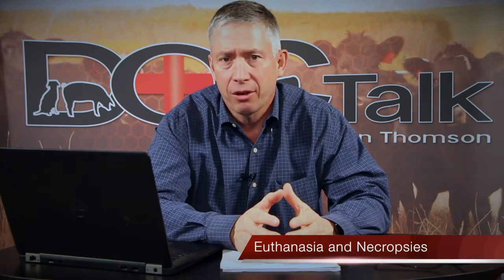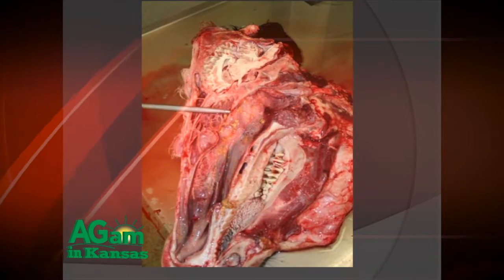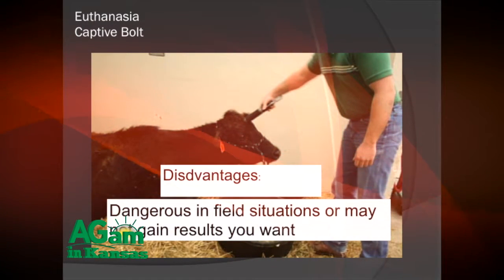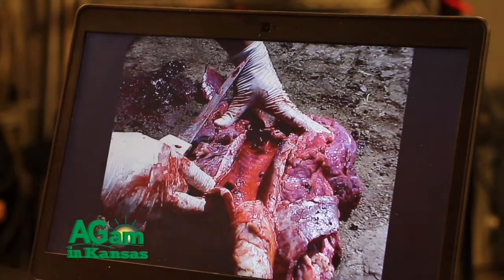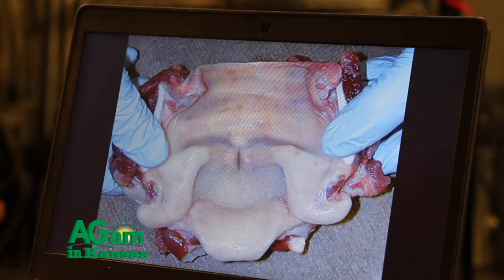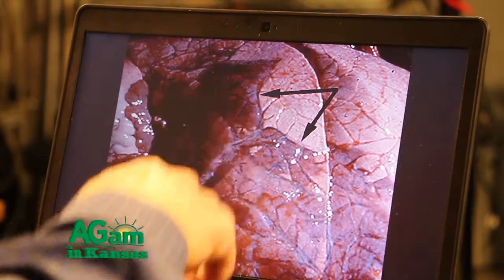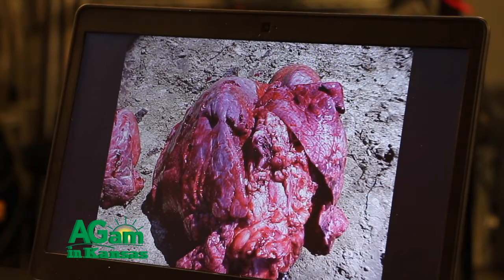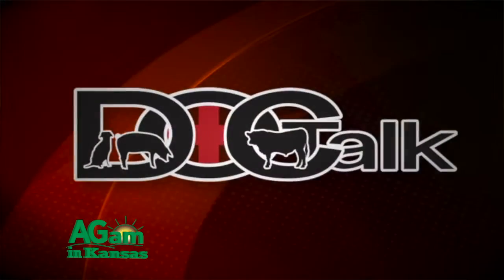DocTalk - Necropsy Exams - March 20, 2017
(Dr. Dan Thomson) Hey folks, welcome to DocTalk. I’m Dr. Dan Thomson. Thanks for joining me today. Today, we're going to talk about euthanasia and necropsy. It is something that we, unfortunately, have to do on our farm and ranch to relieve pain and suffering in animals and to get a proper diagnosis.